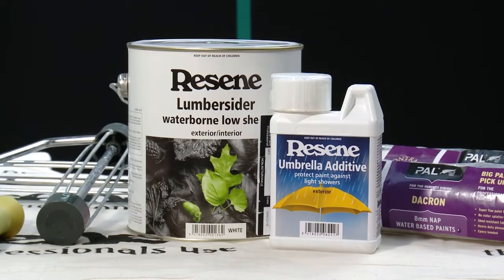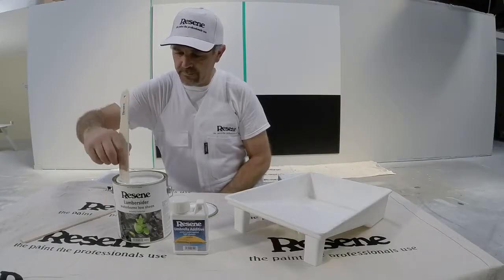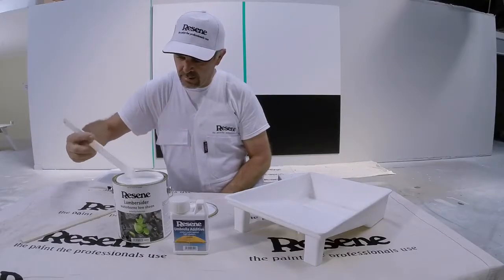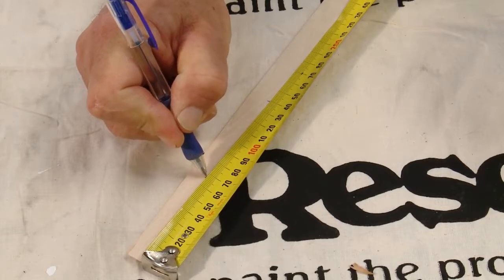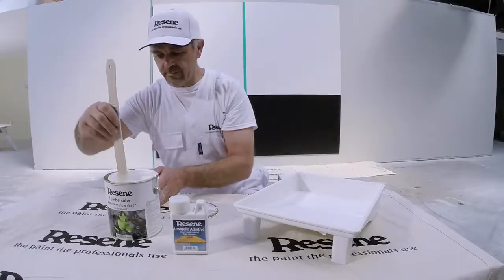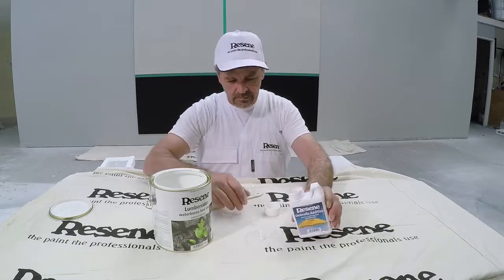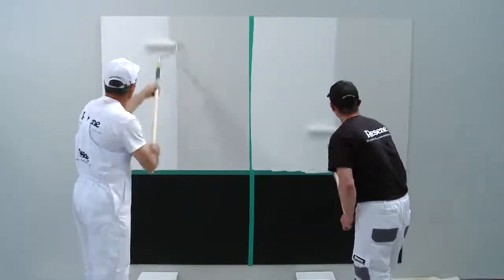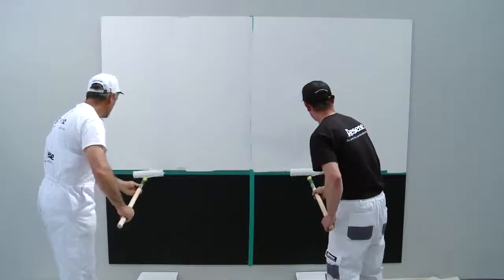Resene Umbrella Additive, protect your paint from light showers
Resene Umbrella Additive is designed to make your paint more resistant to light showers.  Watch this video to learn how to use it.